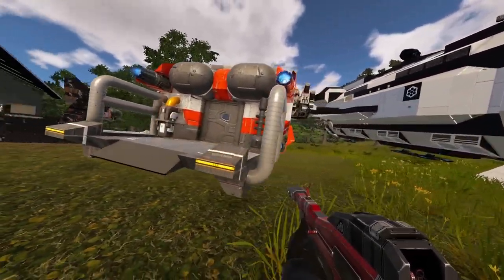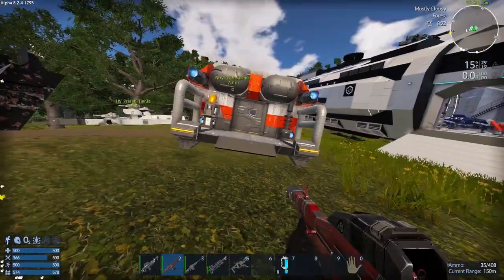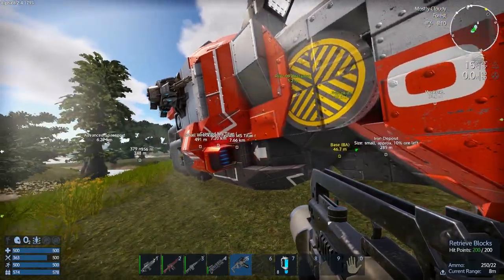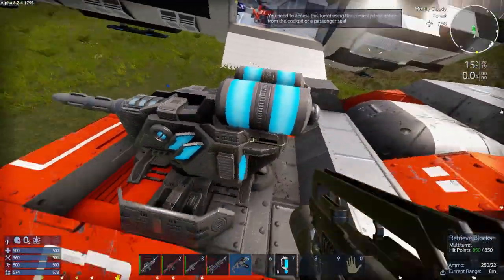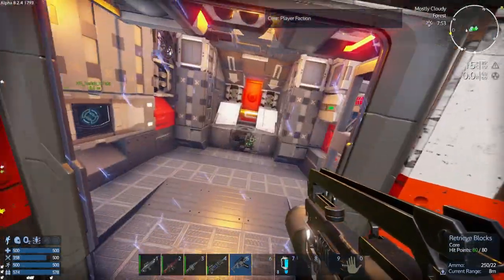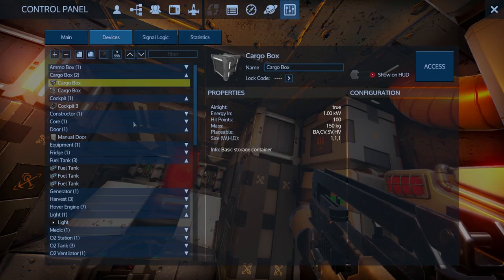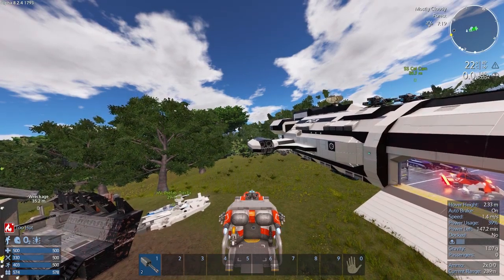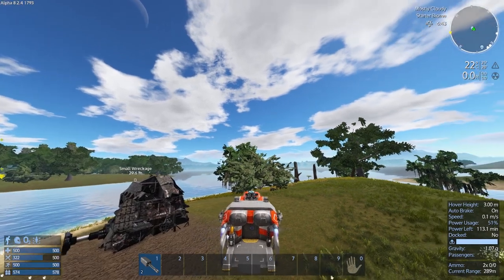★ RHV-09 Reclaimer hover vessel HV - Empyrion Galactic Survival workshop showcase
This is the RHV-09 Reclaimer by =NeO=. This hover vessel filles an interesting niche, namely that of reclaiming materials from planet surfaces. It's not messing around and it's good at what it does while still providing the necessities. An interest build worth checking out, you can find it

Let's play Empyrion Galactic Survival alpha 8.2! The alpha 8 update for Empyrion was a huge update that changed many core parts of the gameplay, from UI and AI, to story and the size of the worlds, and a lot more. In this series, we'll look at the Empyrion Galactic Survival alpha 8.1 gameplay as we disover, build, and survive in a world with only the things we crash land with in our survival pod. No creative mode here, it's just survival.

This series will cover early gameplay that focuses on Empyrion single player storyline and survival. Those looking for multiplayer will be disappointed.

to receive notifications when I'm streaming.

Space and Planet Exploration:

An absolute free-roaming experience awaits you: warp between planets, fly from planet to moons, land on planets and freely walk around to explore your surroundings. Discover the secrets of different alien races and tangle with the native fauna and flora. A sandbox full of different, vivid planets is waiting for you to explore!